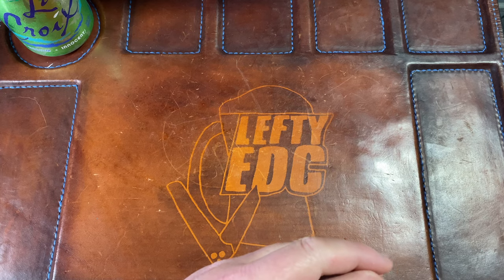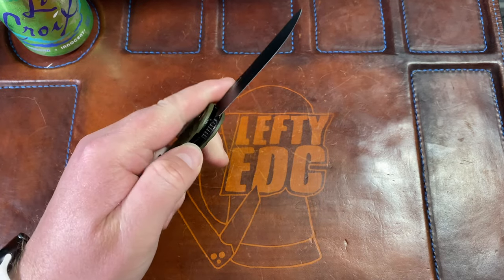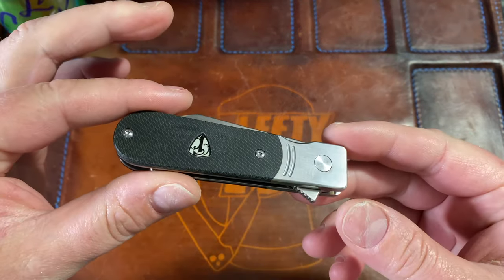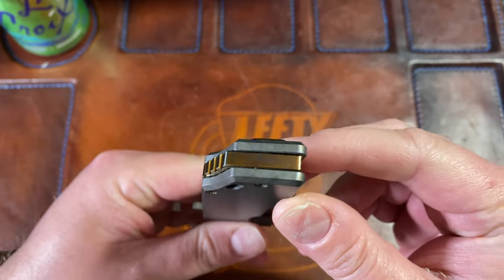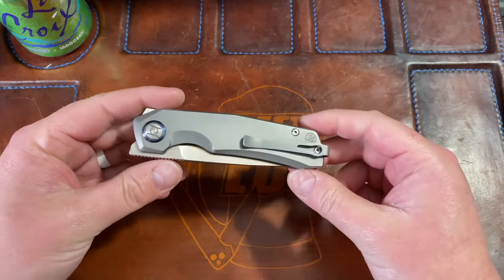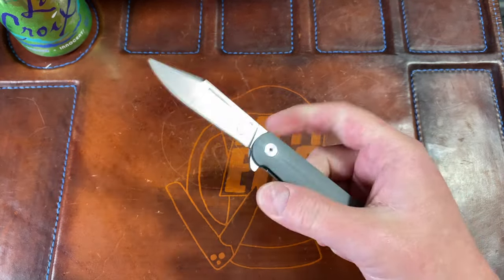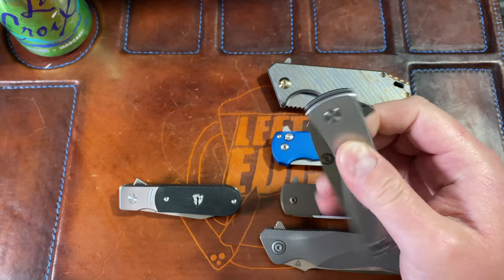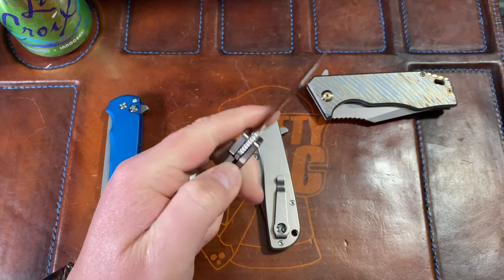Top 3/5 Flippers